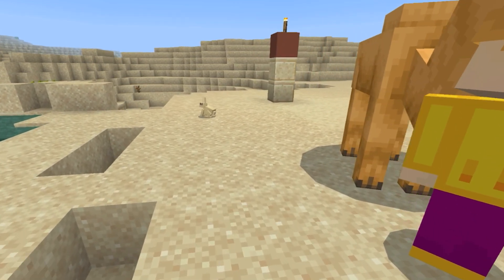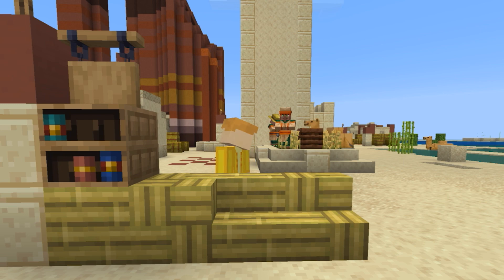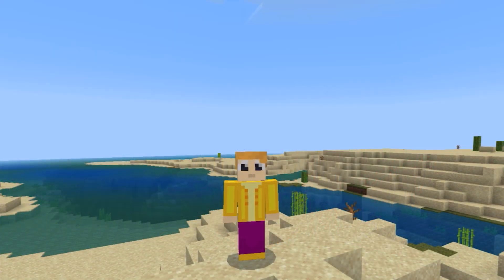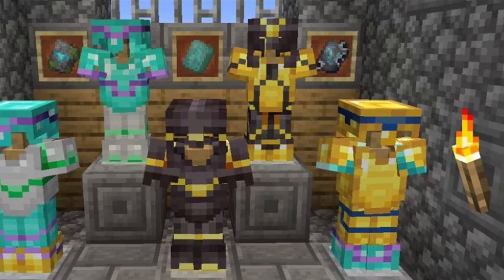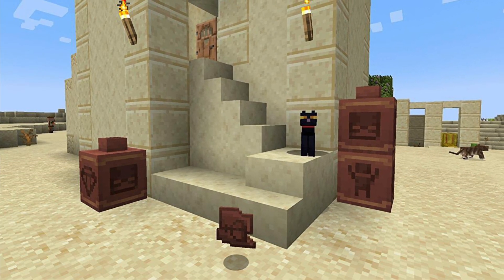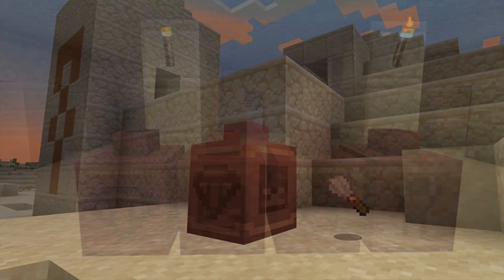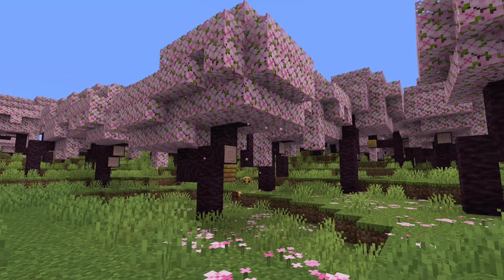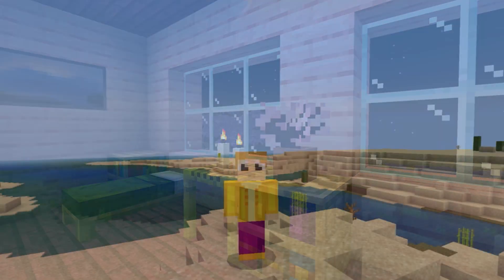What’s Coming In Minecraft 1.20?